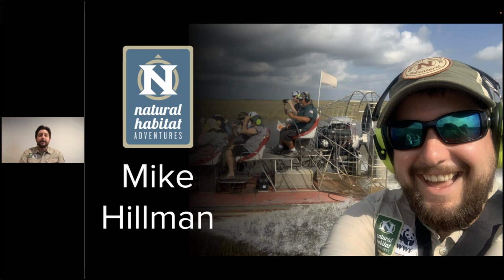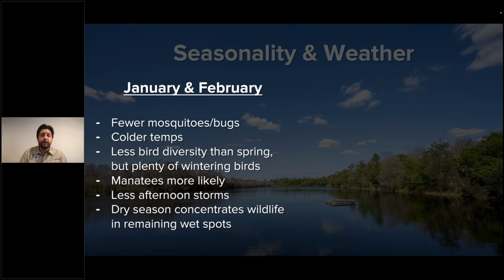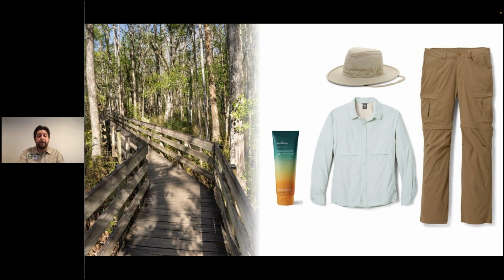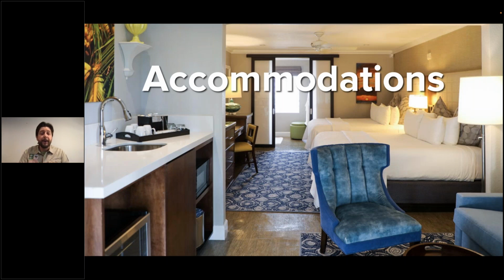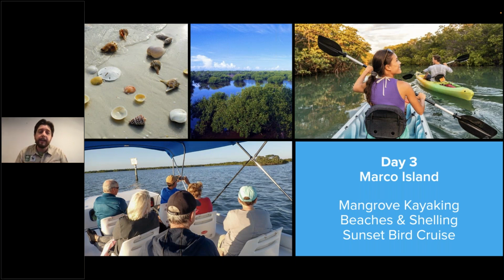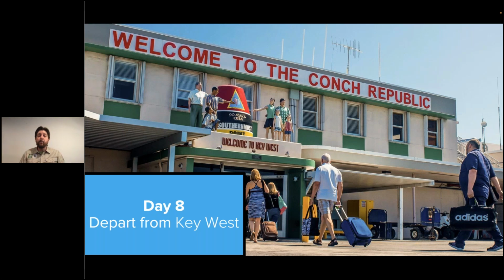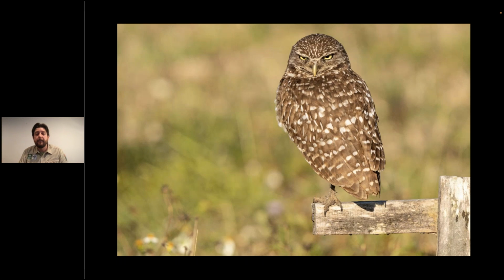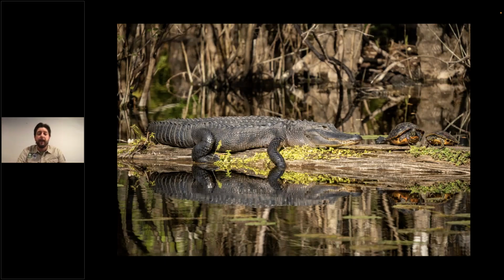Daily Dose of Nature | Know Before You Go Florida Nature Safari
Whether you’re booked on our Nat Hab Florida Nature Safari or are just dreaming of warmer climes, join Expedition Leader Mike Hillman for an insider’s look at what you can expect in the Sunshine State. Diving into one of the most ecologically rich regions of the United States, this trip explores the unique swamplands of the Everglades, as well as the tropical Florida Keys. Mike will discuss itinerary changes in the aftermath of Hurricane Ian and review the water activities that are included on the adventure, such as kayaking to snorkeling. He’ll also introduce you to some of the wildlife you may see (he’s a zoologist and avid birder), from manatees and dolphins, to tiny Key deer and colorful spoonbills. We offer these “Know Before You Go” webinars as a way to excite travelers, but also to ensure that you’re fully prepared to maximize your enjoyment of your trip. Mike has guided every single Nat Hab Florida departure, so he’s the guy you want leading the way, both on the ground and in this information-packed webinar. We look forward to hosting you, as you discover the largest untouched mangrove ecosystem in the country, the 7,800-square-mile River of Grass that is the Everglades, and the abundant birdlife of the Atlantic Flyway.